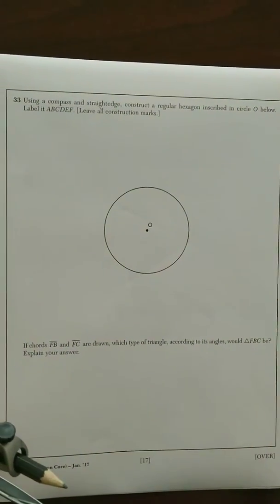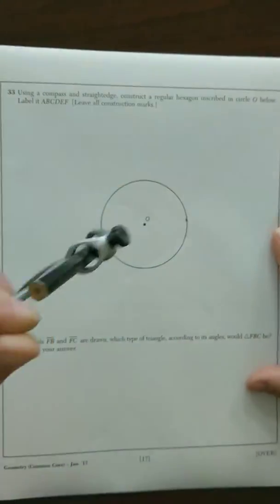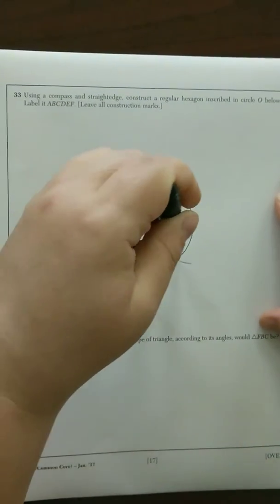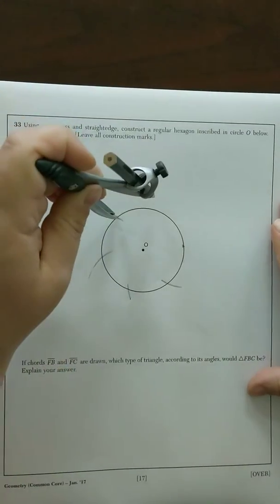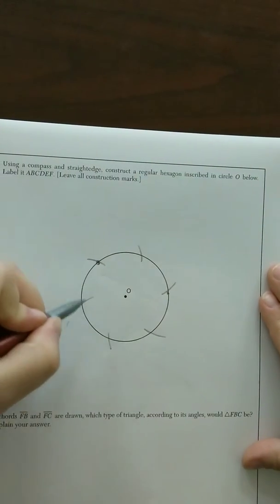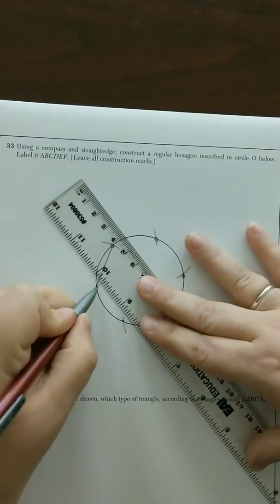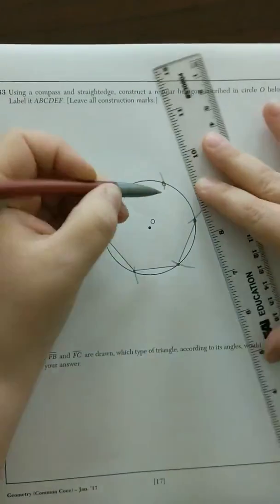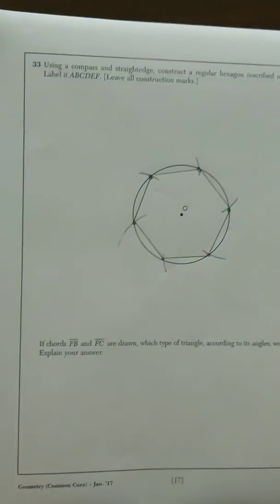Construct a regular hexagon inscribed in a circle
Mullermath NFAnorth